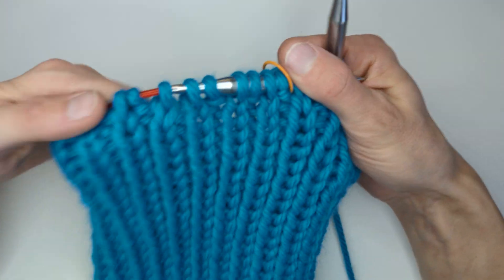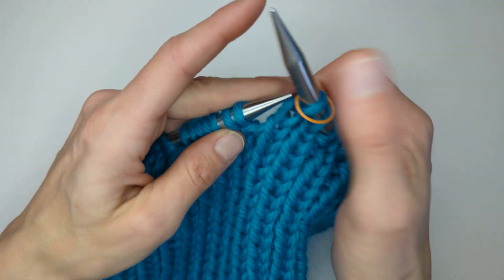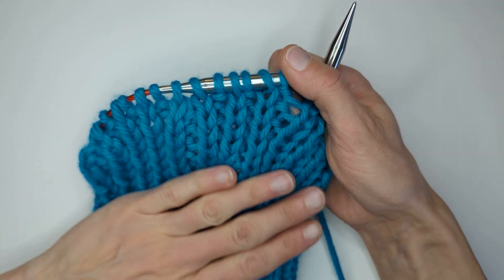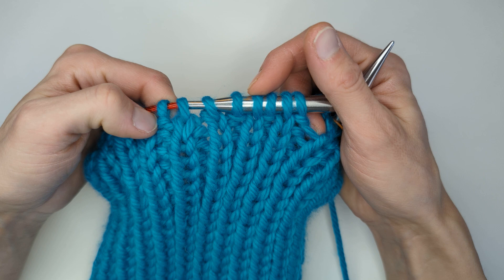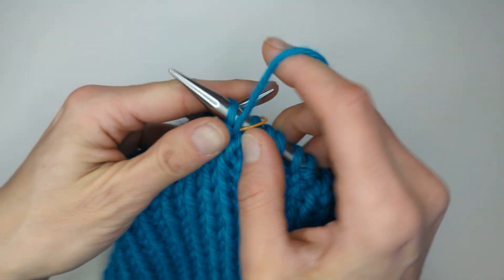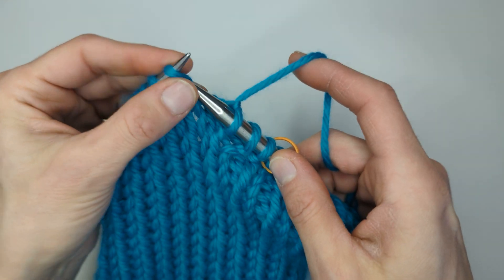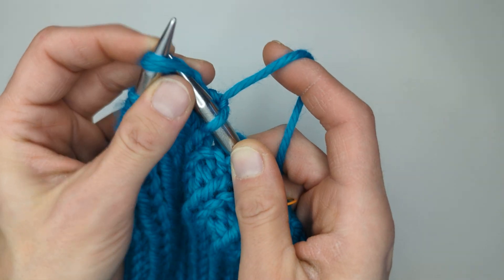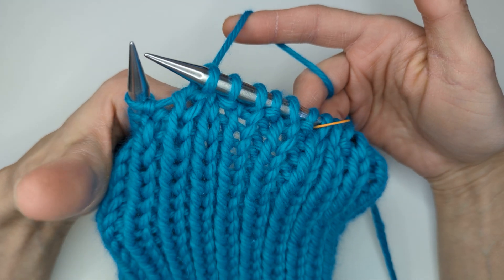Easy Beanie Hat - Round 2